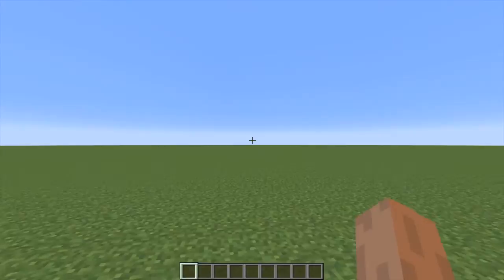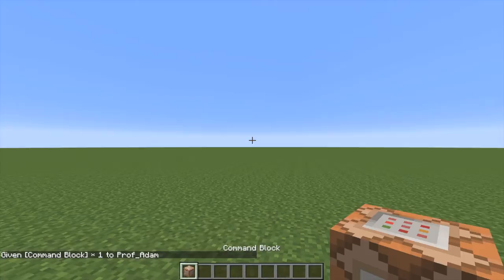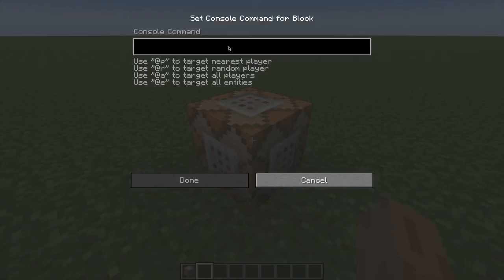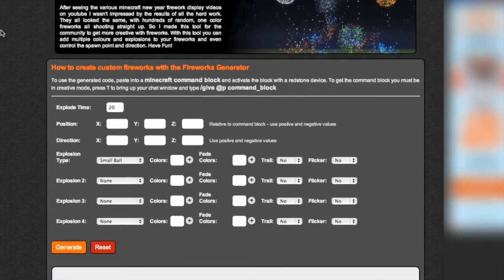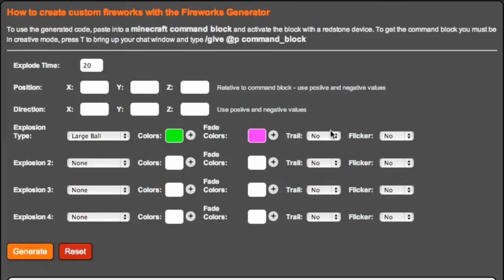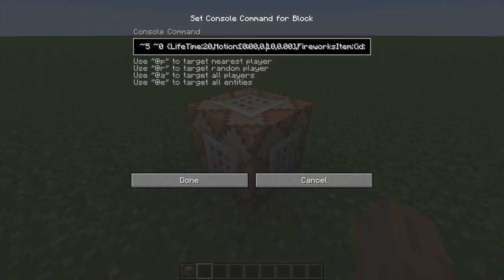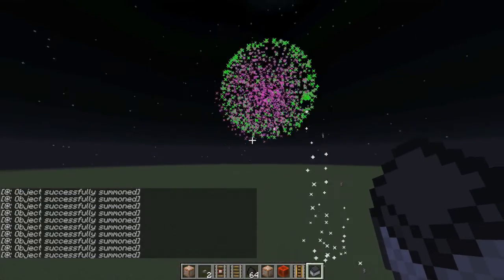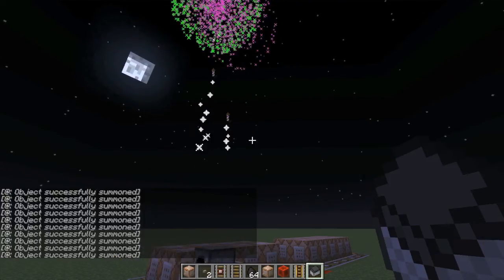101 Ideas for Minecraft Learners - 24 - Easy command_block fireworks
101 Ideas for Minecraft Learners is a video series designed to inspire creative learning using Minecraft.

This video show you how to make really cool firework display with command_blocks - big thanks for their amazing website and command block code generator.